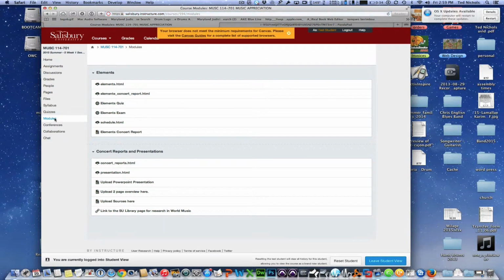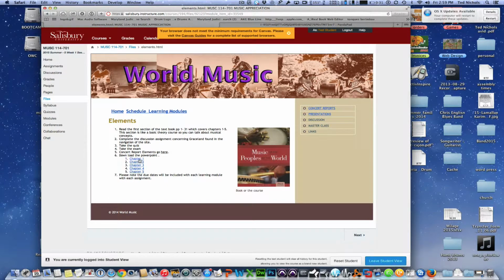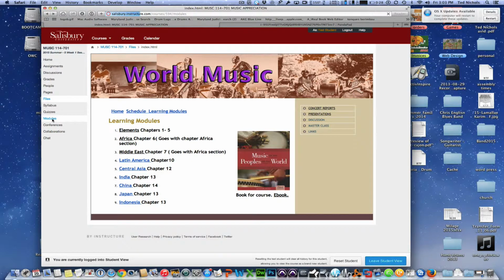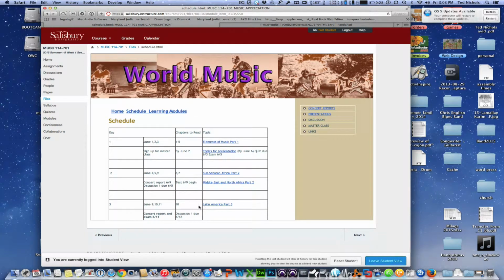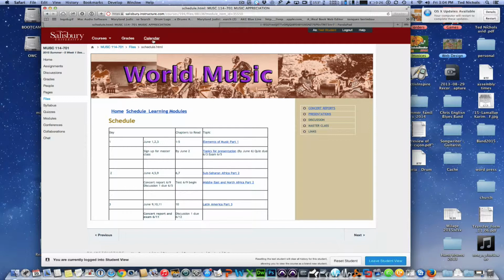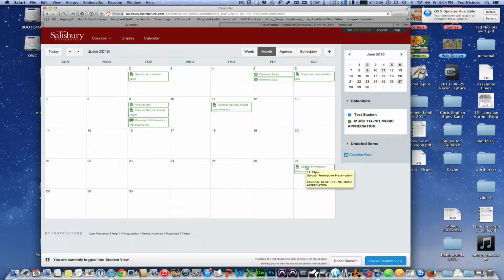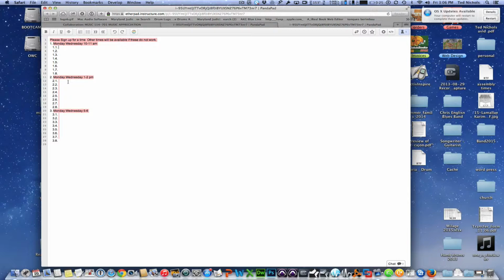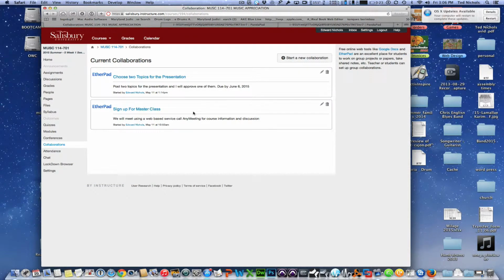World Music Online Course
Information on how to complete the World Music course at Salisbury University